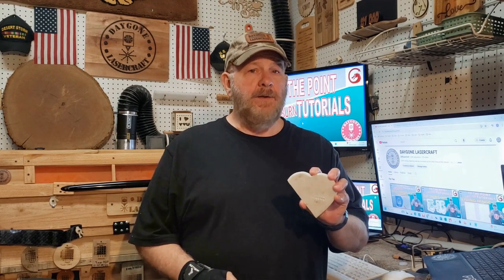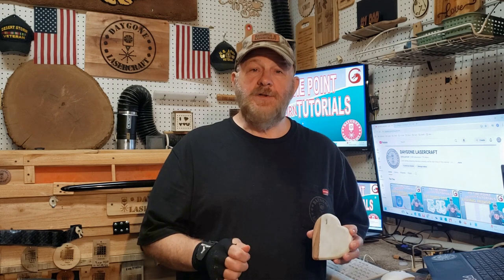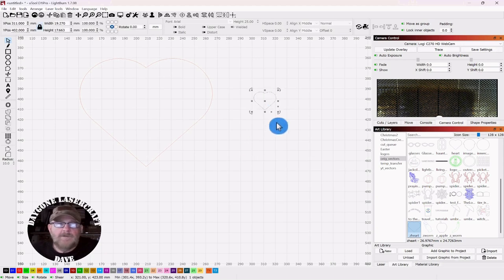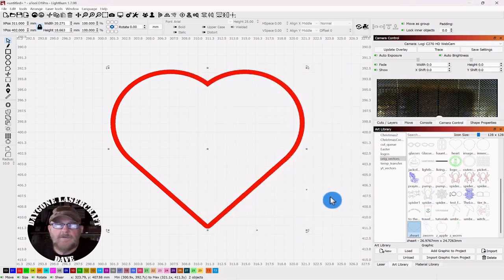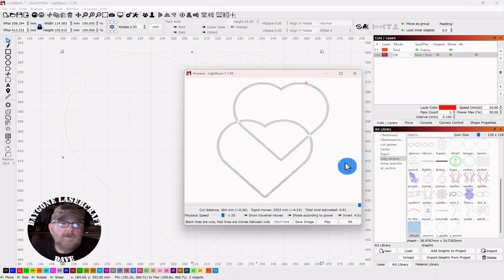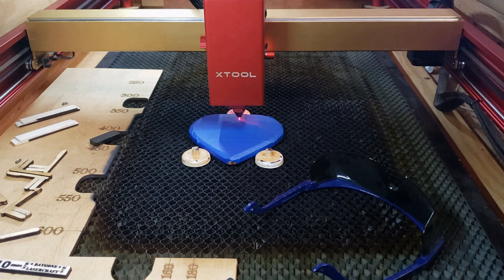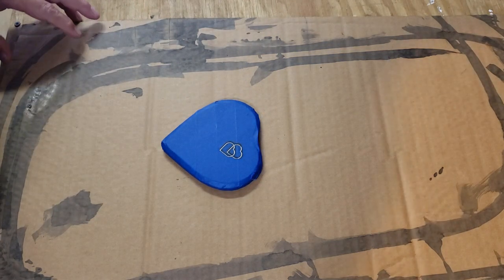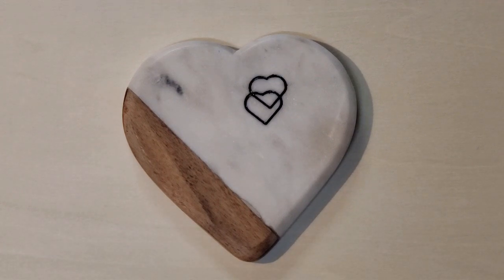Paint Filled Marble Engraving | Diode Laser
This video describes and demonstrates engraving WHITE MARBLE and adding a simple PAINT FILL, using Lightburn laser cutting software and the XTOOL D1 Pro 40W laser.

Chapters:
0:00 Tutorial intro
1:27 Lightburn step-by-step
5:13 Laser engraving
6:40 Paint Fill
7:10 Finished product review
7:40 Closing remarks